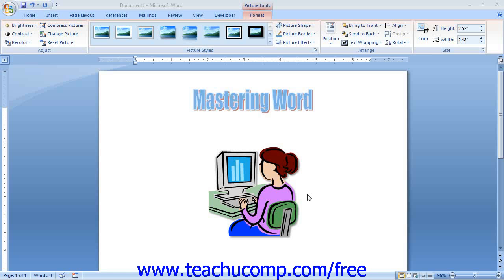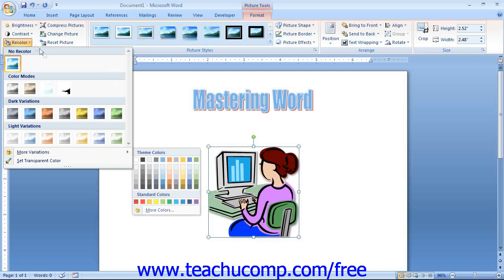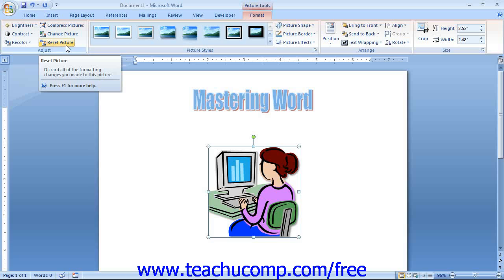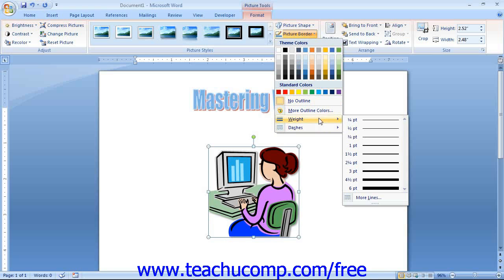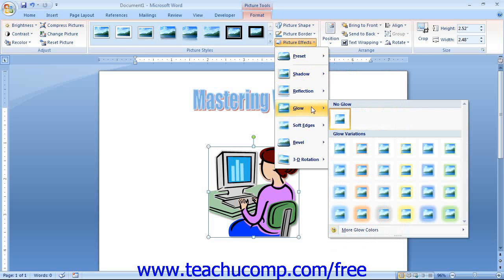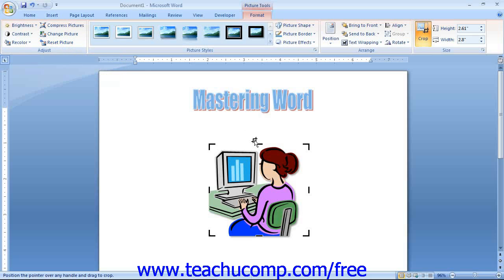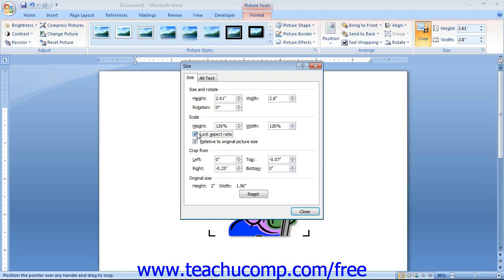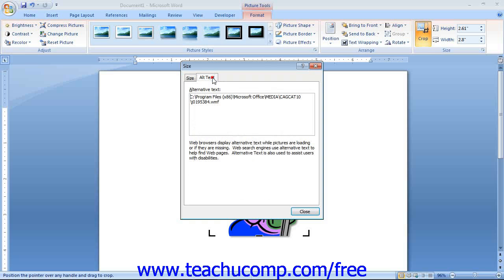Word 2007 Tutorial Using Picture Tools-2007 Only Microsoft Training Lesson 12.5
Learn how to use picture tools in Microsoft Word - the most comprehensive Word tutorial available. Visit us today!